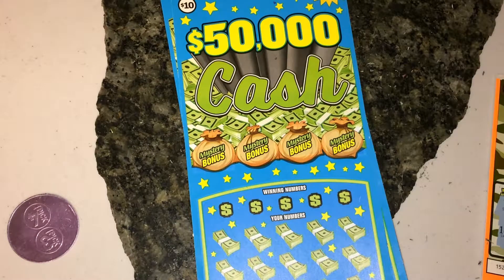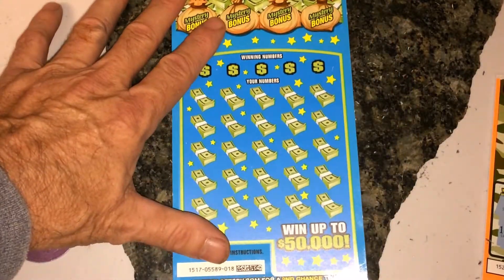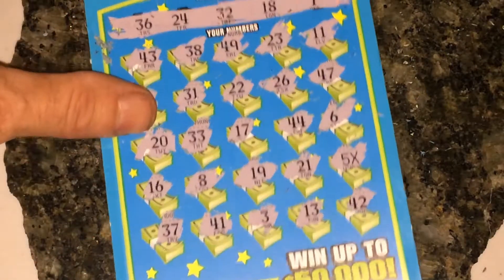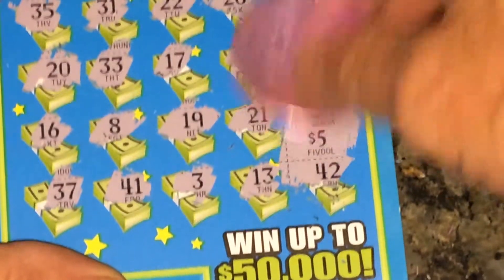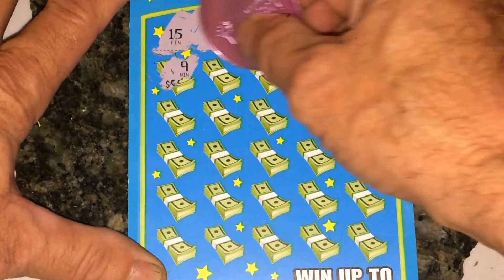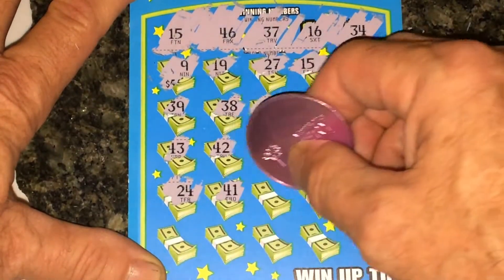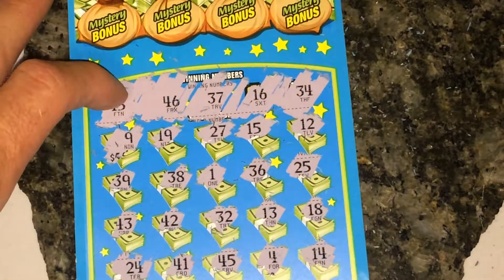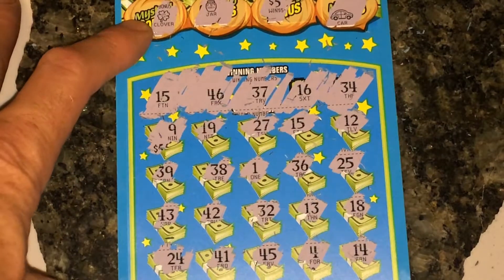Vermont lottery 50000 cash winners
Both winners just wish it was more